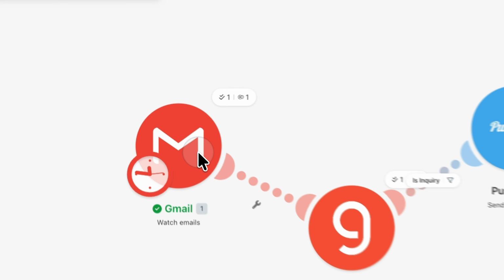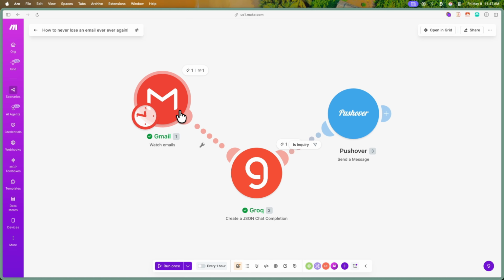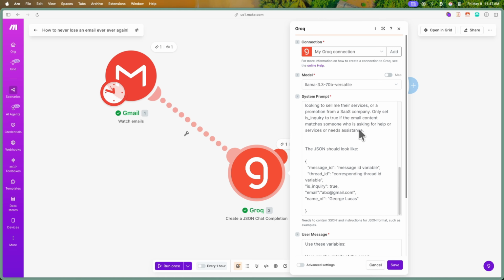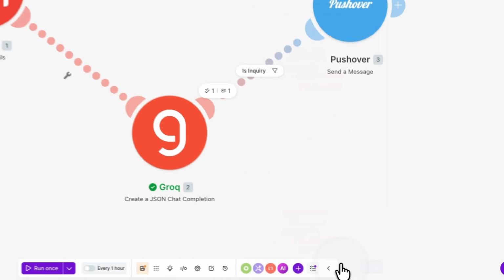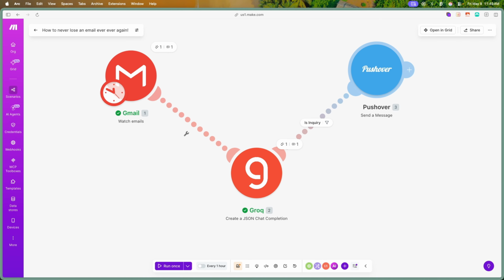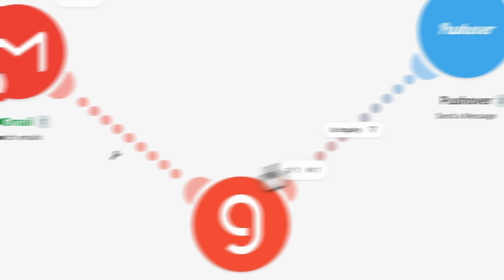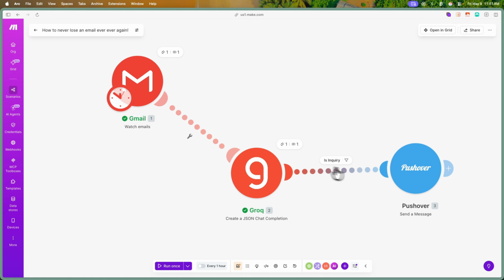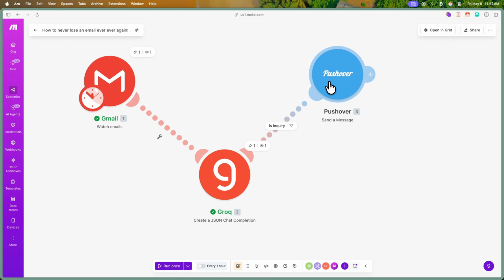How To Never Miss Your Important Emails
At the link above you can connect the automation for yourself and edit it to be useful to you.

if you have any question or would like assistance with your own business automations.